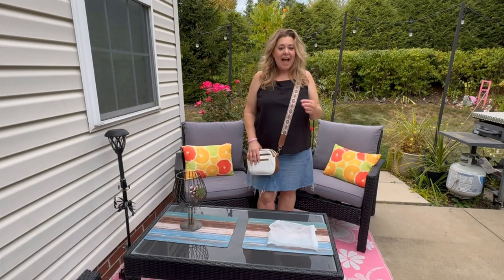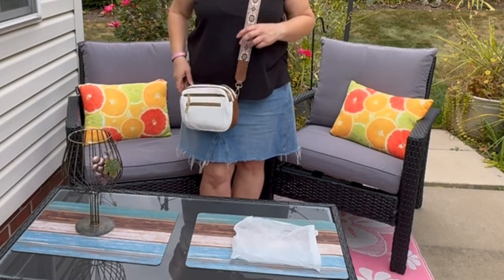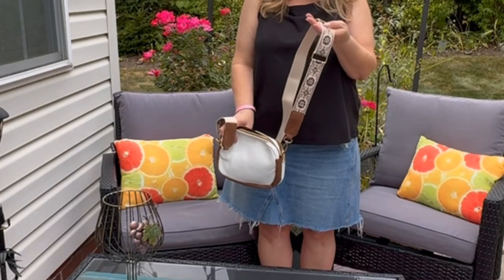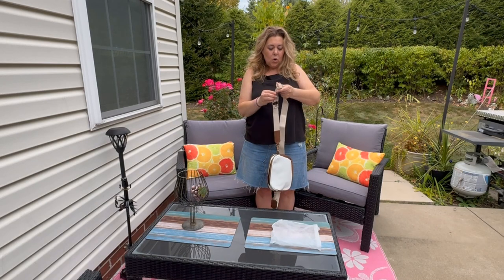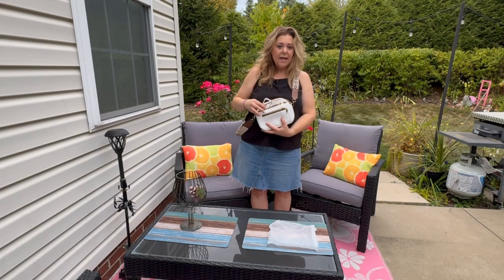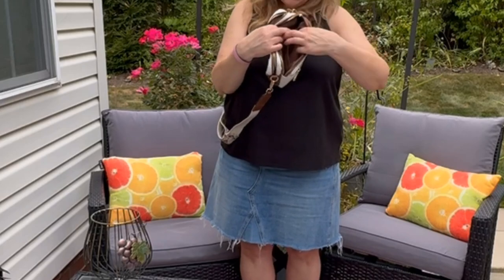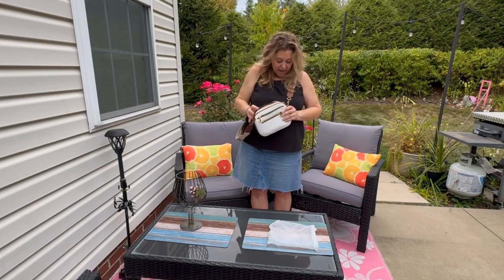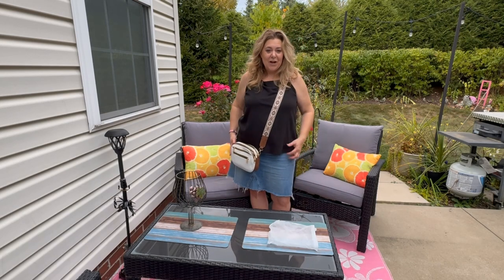STOP Searching for That Perfect X-Body Bag This Is It And It Is Affordable!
This Cross Body Bag comes in several colors and is super soft vegan leather with plenty of space to store everything you need for a day out or everyday.